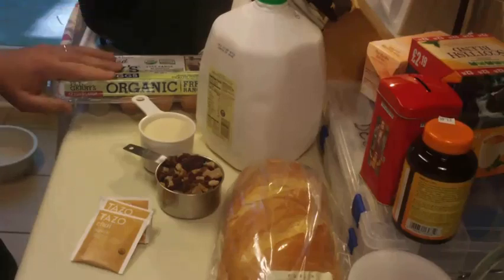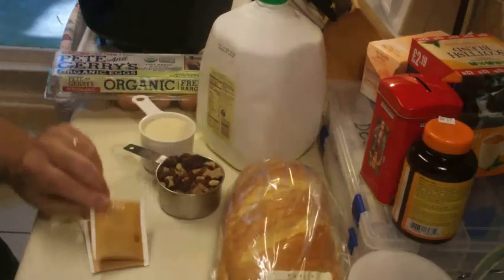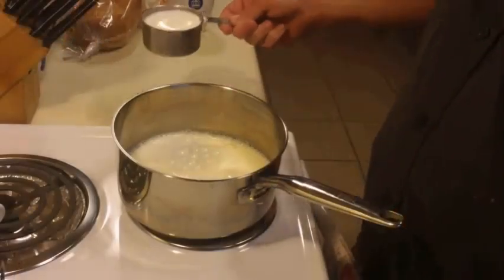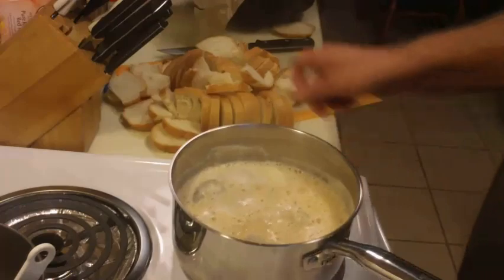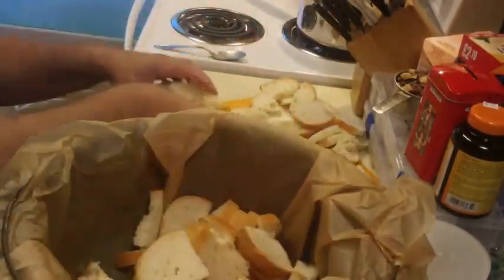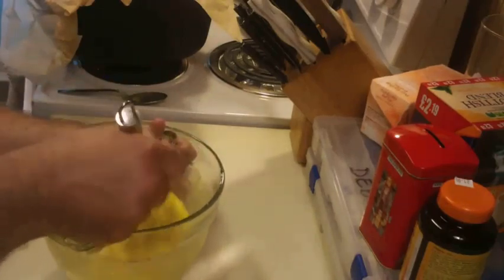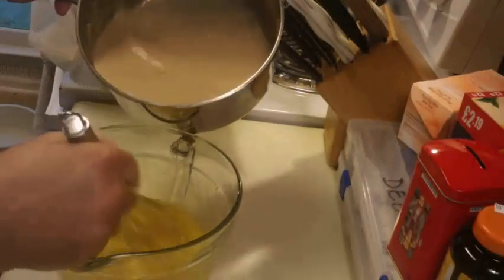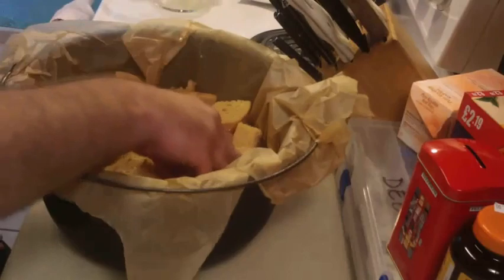Dutch Oven Chai Tea Bread Pudding. A delicious campsite desert that is easy and tasty!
Please consider clicking here and supporting Eatin' Good in the Woods

Download RV Parky from your app store. It's a great resource for finding campgrounds, rest areas, RV friendly gas stations,
low bridges and RV friendly Walmarts.